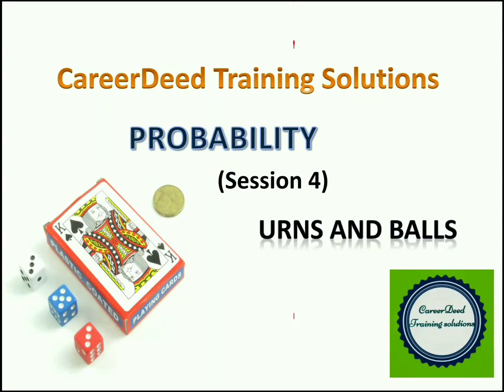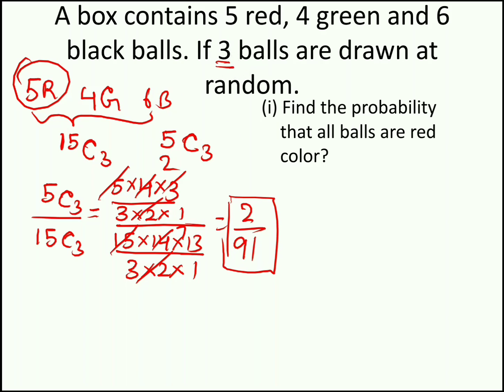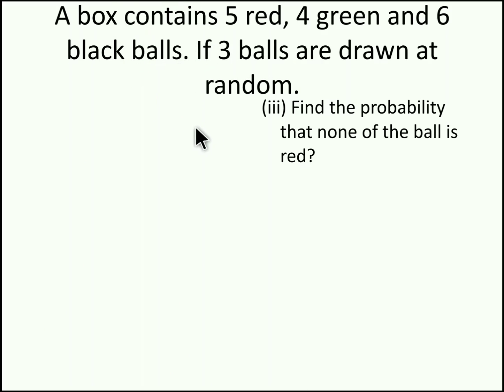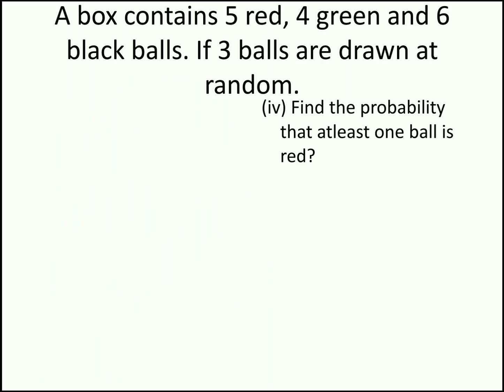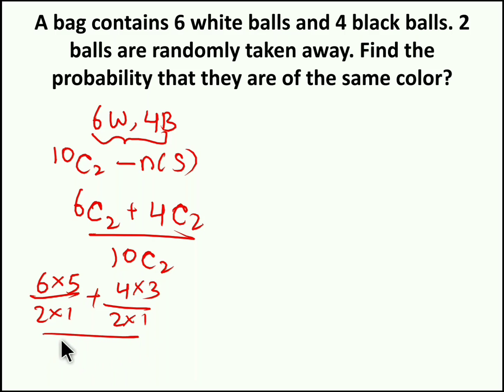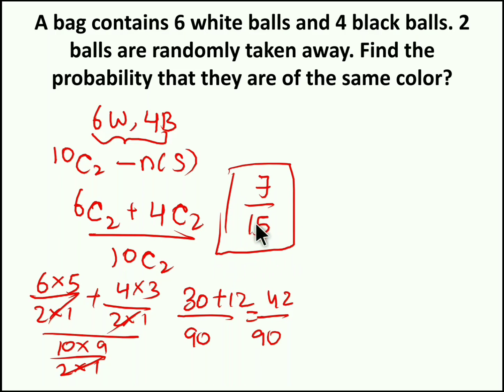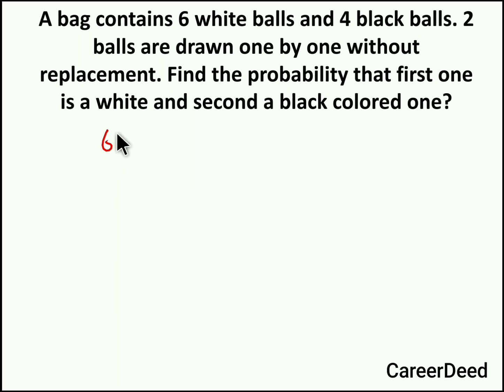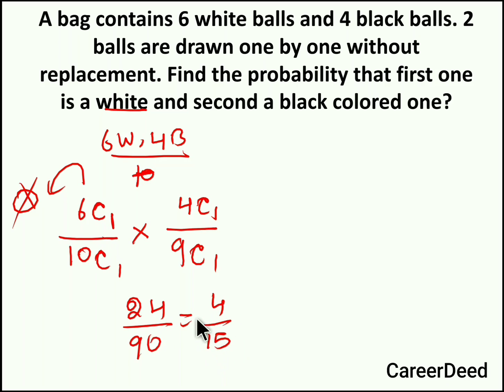(Session 4) probability | (Urns and Balls) | probability problems on balls | aptitude shortcuts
Greetings!
Problems on bags and balls discusses in the session using the concept of combination.

1)A box contains 5 red, 4 green and 6 black balls. If 3 balls are drawn at random.
 (i) Find the probability that all balls are red color?
Ans: 2/91
(ii) Find the probability that 1 ball is red and 2 balls are green?
Ans: 6/91
(iii) Find the probability that none of the ball is red?
Ans: 24/91
(iv) Find the probability that atleast one ball is red?
Ans: 67/91
2)A bag contains 6 white balls and 4 black balls. 2 balls are randomly taken away. Find the probability that they are of the same color?
Ans: 7/15
3)A box contains 4 black, 3 red and 2 yellow balls. Two balls are drawn at randomly. What is the probability that they are not of same color?
Ans: 13/18
4)A bag contains 6 white balls and 4 black balls. 2 balls are drawn one by one with replacement. Find the probability that first one is a white and second a black colored one?
Ans: 6/25
5)A bag contains 6 white balls and 4 black balls. 2 balls are drawn one by one without replacement. Find the probability that first one is a white and second a black colored one?
Ans: 4/15

Happy Learning!